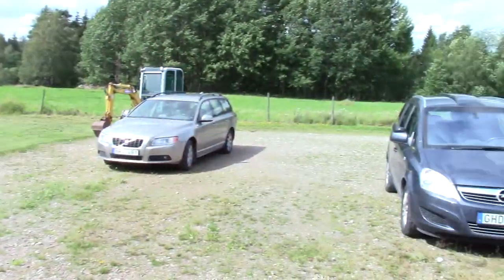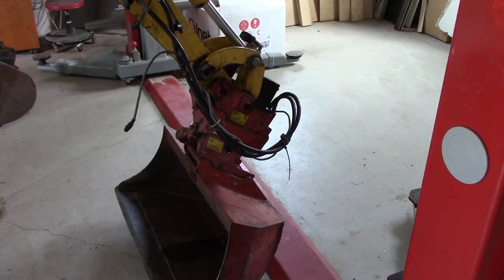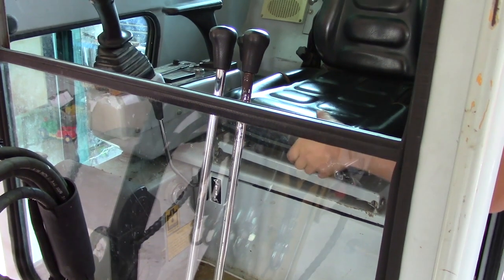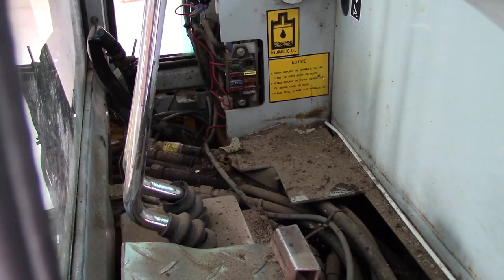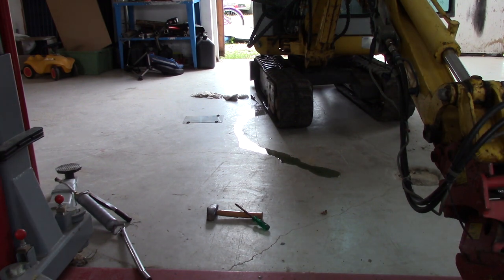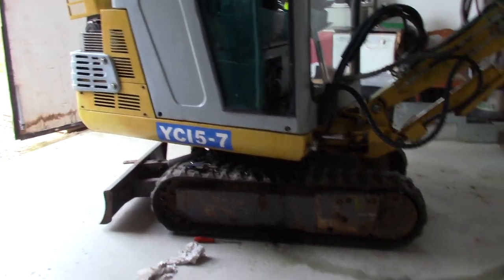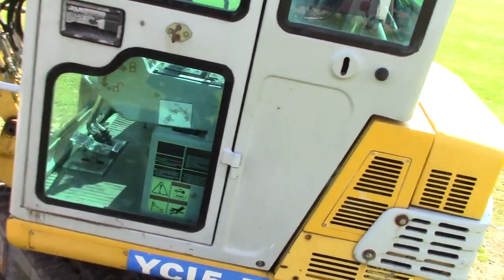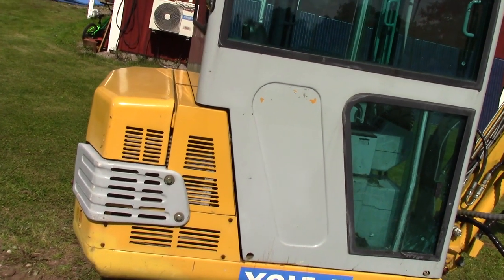VLOG #003 - Fixing with excavator and digging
Fixing with my Yuchai YC15-7 and when sorted the tilt issue i do some digging.

Follow me when i sort 1 out of 3 issues on my excavator and takes if for a spin and just mess around in a pile of dirt.

By buying the stuff i link to will also yield some extra for me.